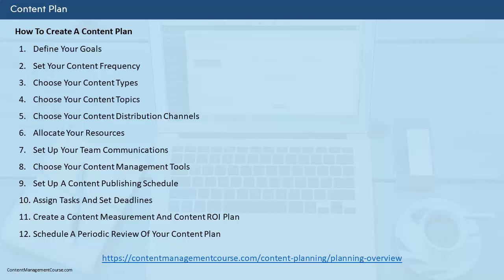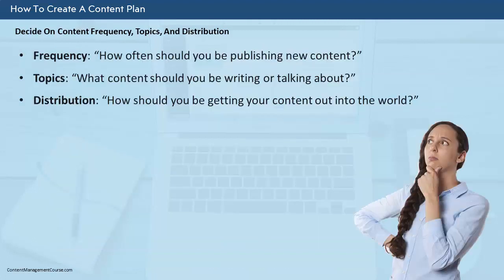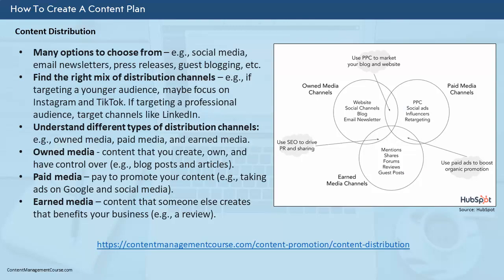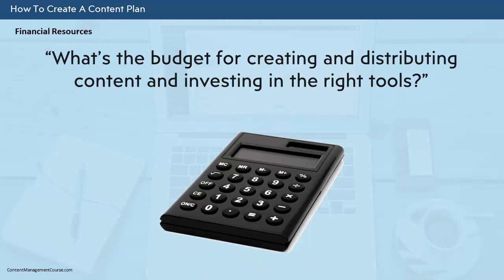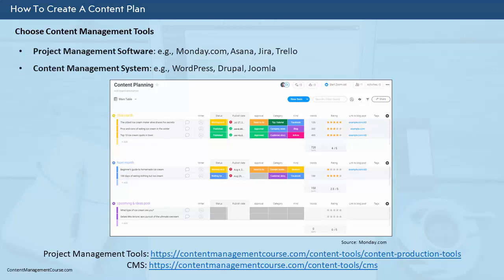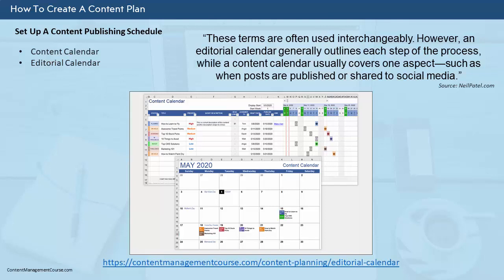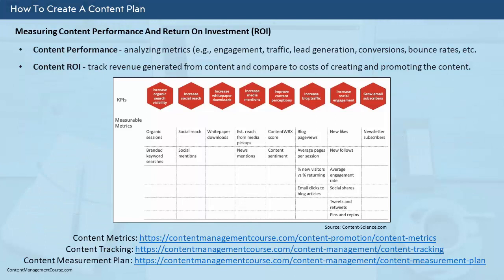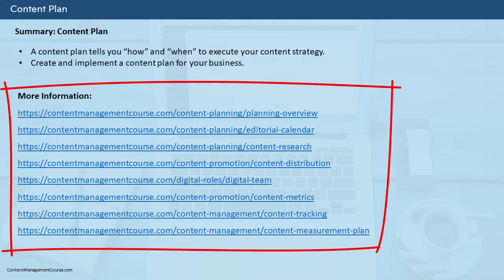How To Create An Effective Content Strategy For Your Business - Content Plan - Pt 7 of 12